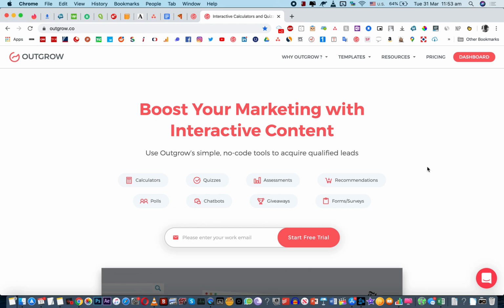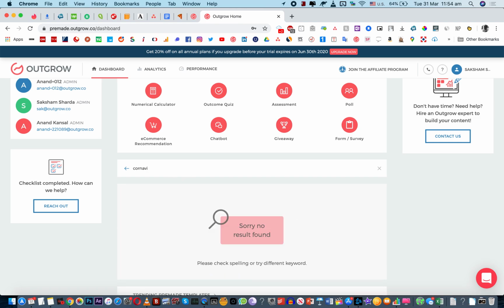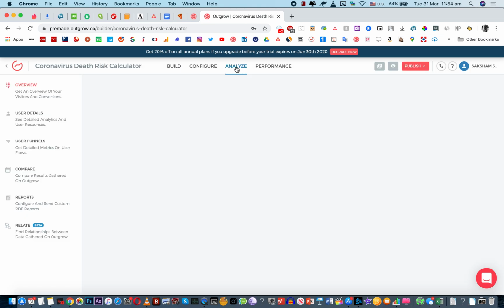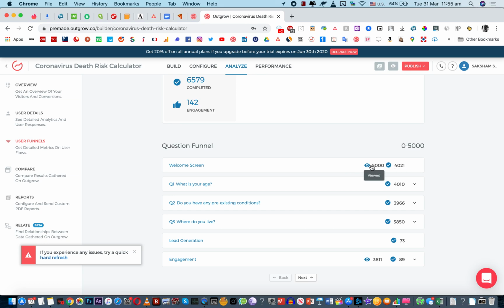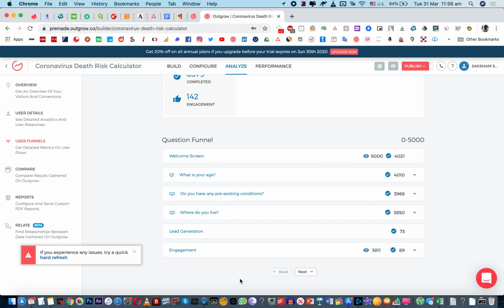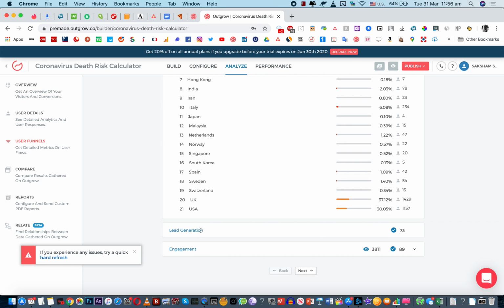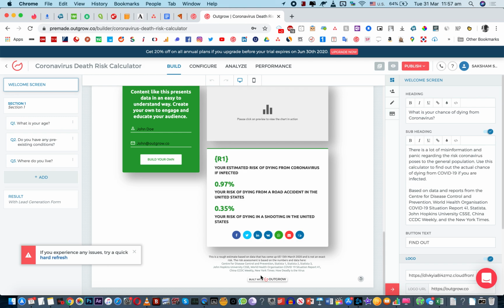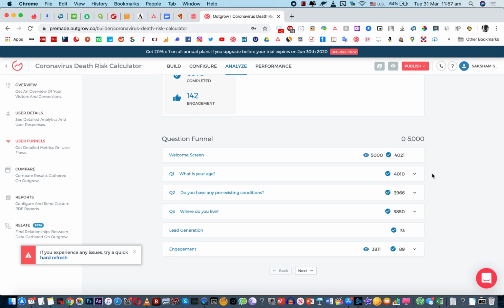How to Analyse Funnel Traffic with Outgrow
Find out how you can better monitor and track the progress of your traffic and leads through your marketing funnel. See how many steps they have taken towards conversion. And how you can better retarget them.

Happy creating!